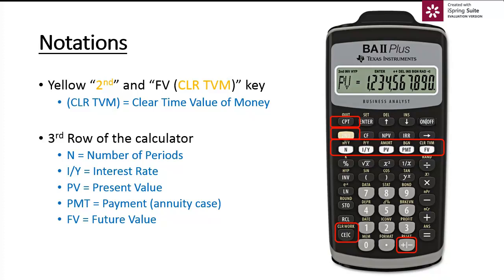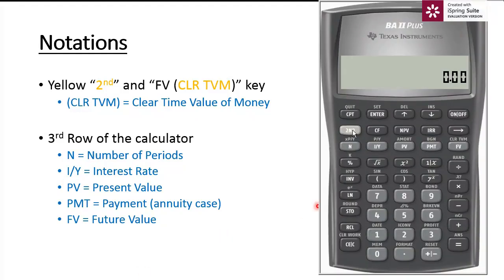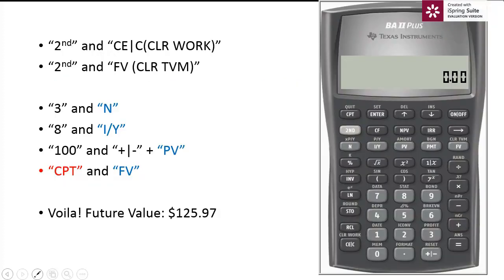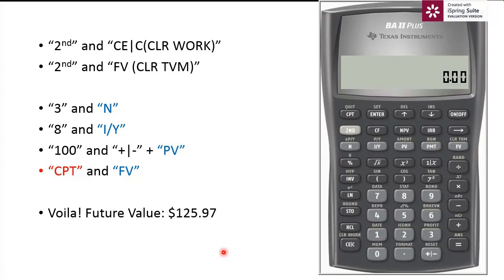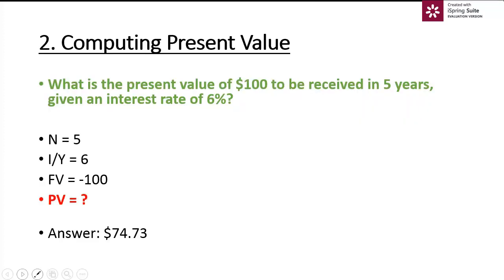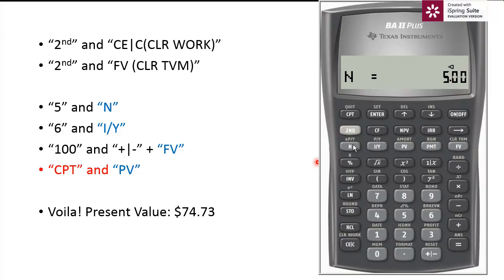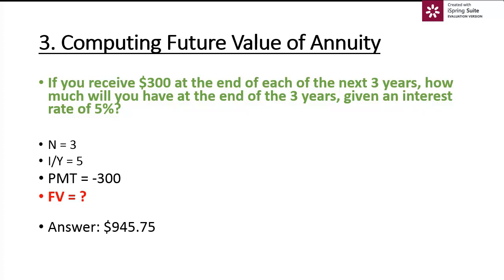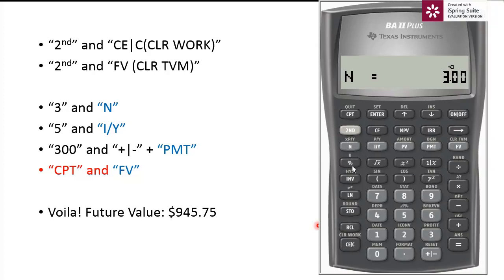RMIN 5110, PV and FV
This is a tutorial on how to use the BA II Plus calculator in order to calculate the future and present value of money, for Prof. James Carson's RMIN 5110 class.

Prof. James Carson (RMIN 5110)
Terry College of Business, The University of Georgia
Department of Insurance, Legal Studies, and Real Estate (ILSRE)
Risk Management and Insurance Program